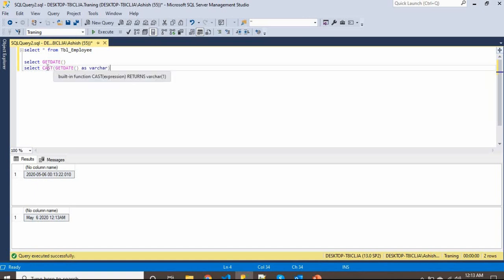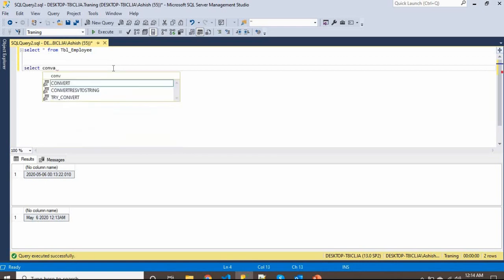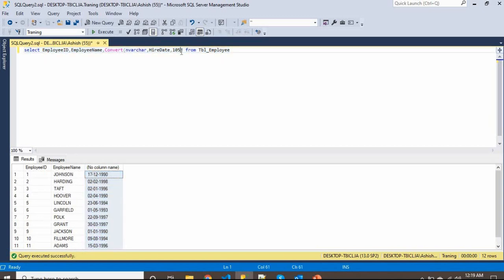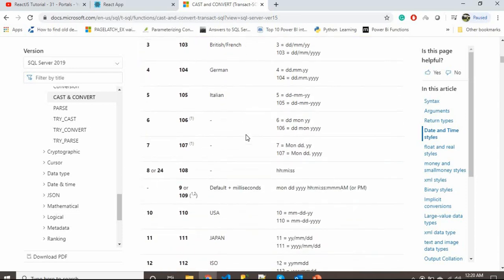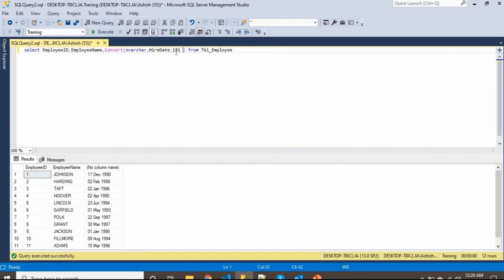Convert and Cast in SQL SERVER | SQL Server Tutorial and learning in 2020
This video is all about convert and cast in SQL server
convert is a function which converts SQL values from one data type to different data type
Example: - I want to convert today's date into a string

select Convert(Nvarchar,getdate(),105)
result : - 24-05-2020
Note :- Getdate() returns todays date

CAST is also converts one data type to other